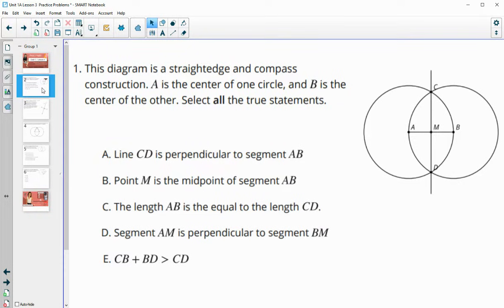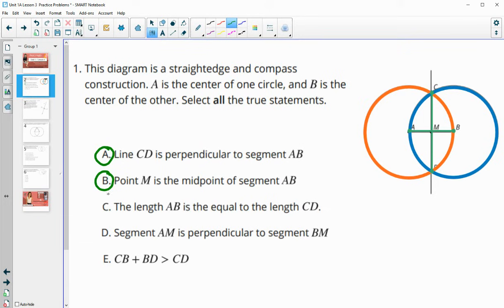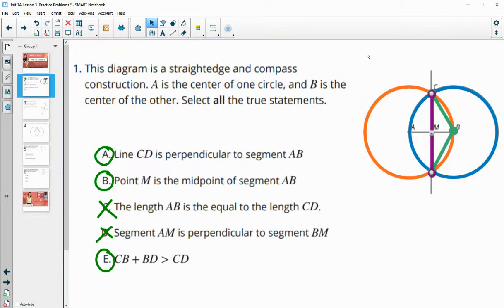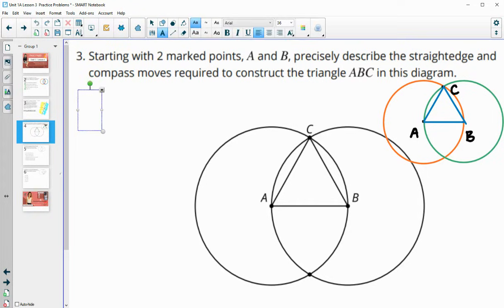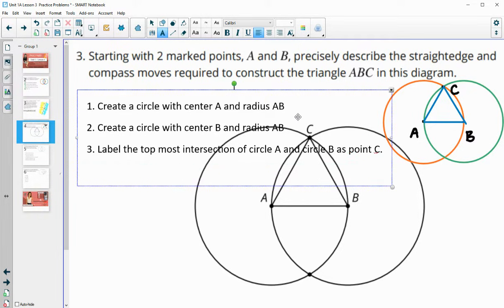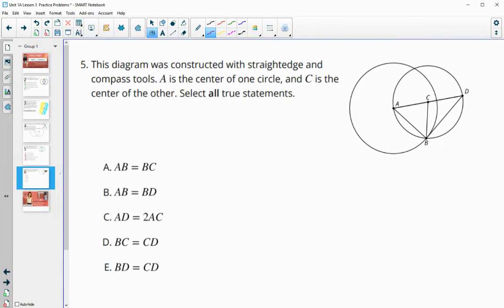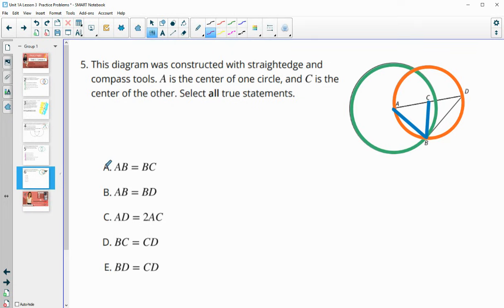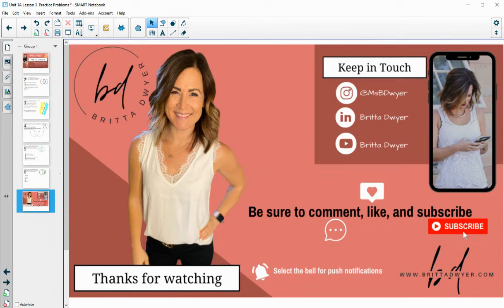Unit 1 Lesson 3 Practice Problems IM® GeometryTM authored by Illustrative Mathematics®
Lesson Title: Construction Techniques 1: Perpendicular Bisectors

Common Core Standards in This Lesson:
CCSS.HSG-CO.A.1
CCSS.HSG-CO.D.12
CCSS.MP5
CCSS.MP7